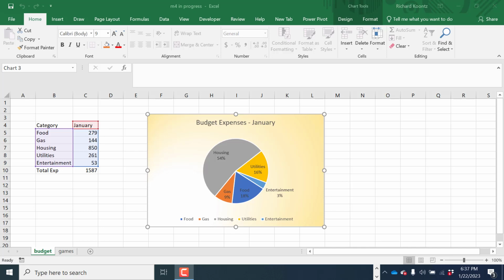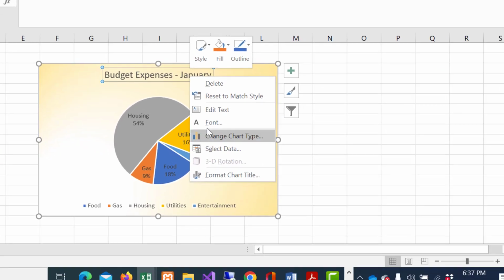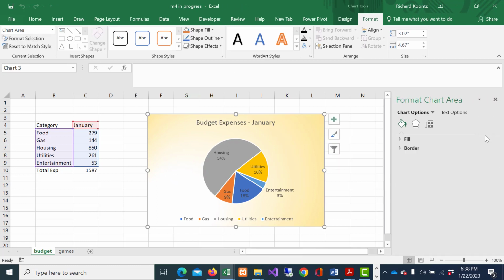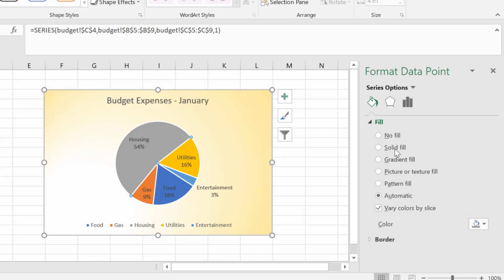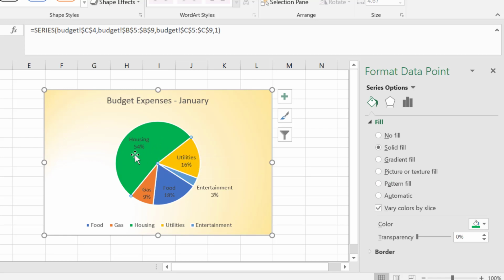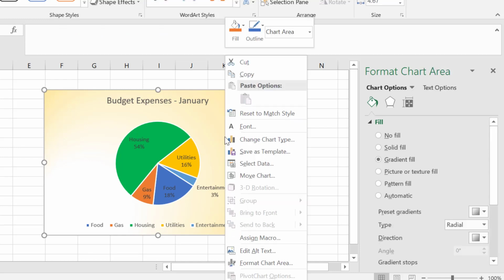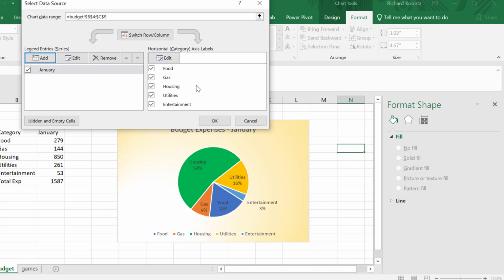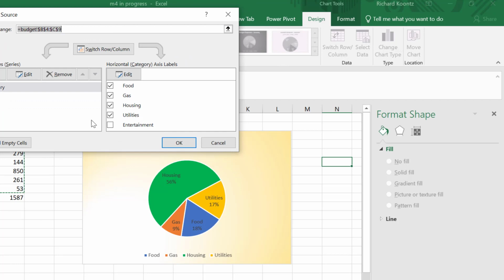M4 V3b Editing The Chart Part2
Finish editing the pie chart from the previous video